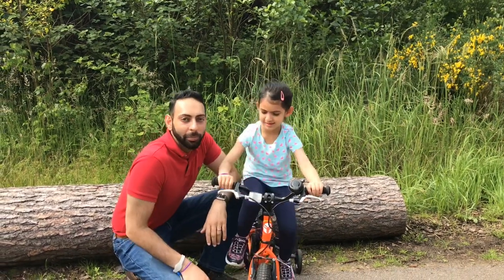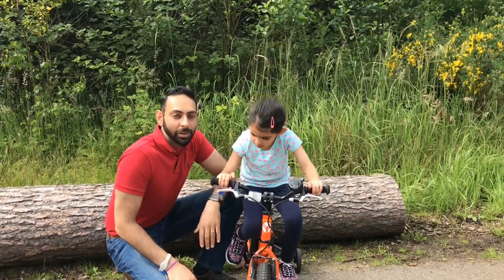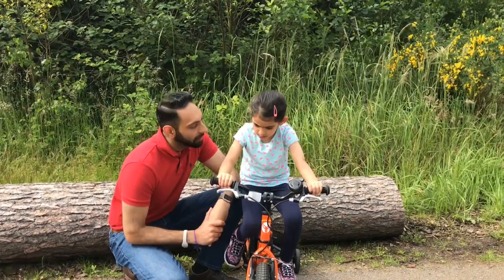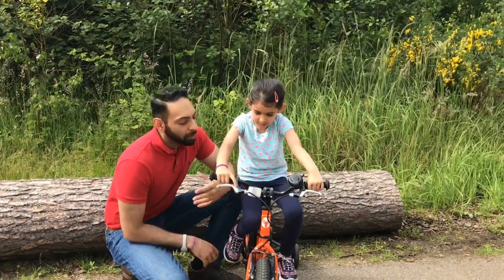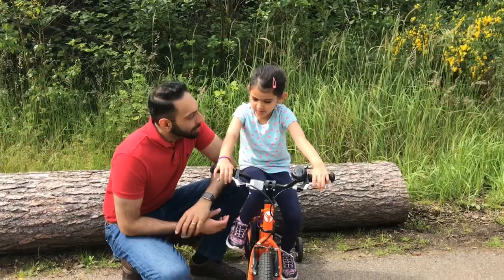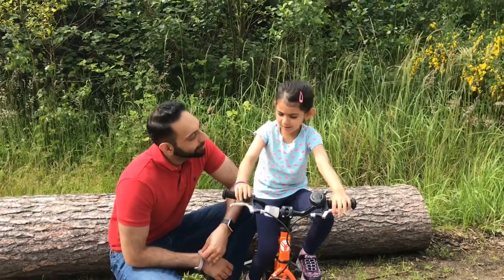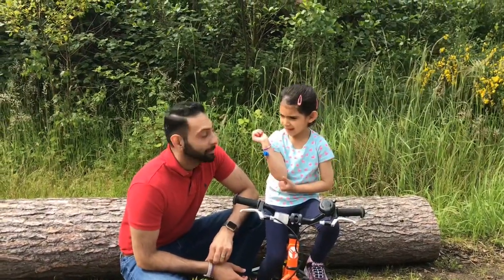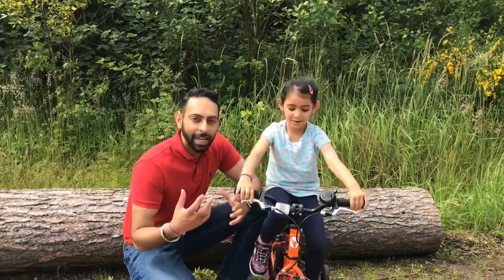Pulled Elbow key points (Radial Head Dislocation) in 90 seconds... with Aarya!